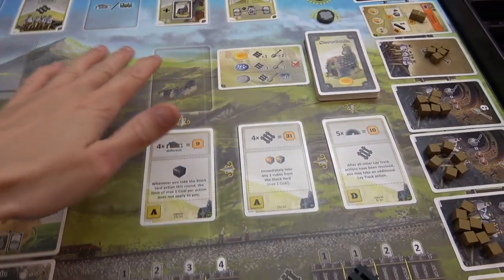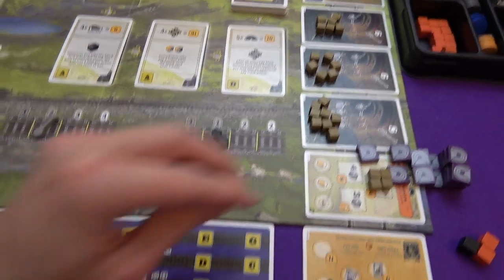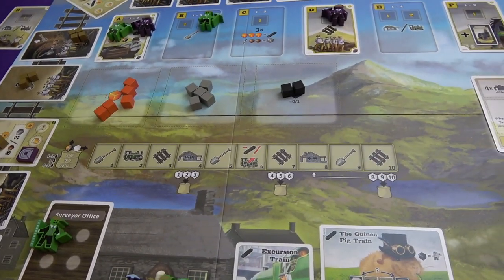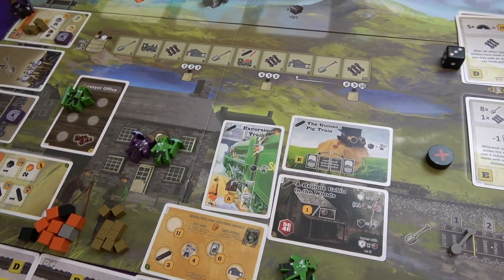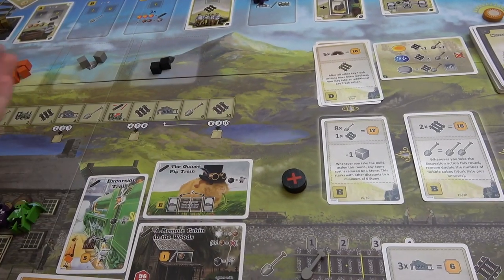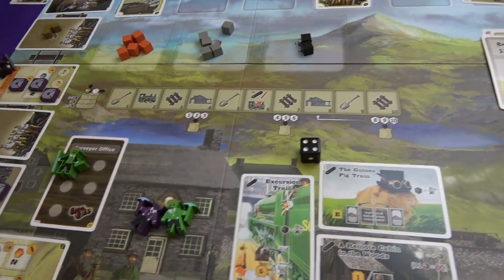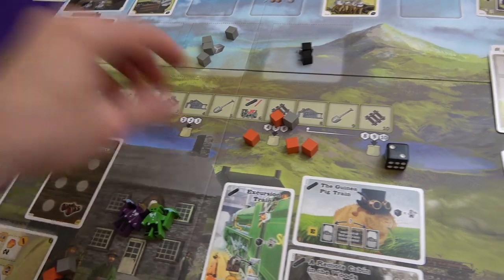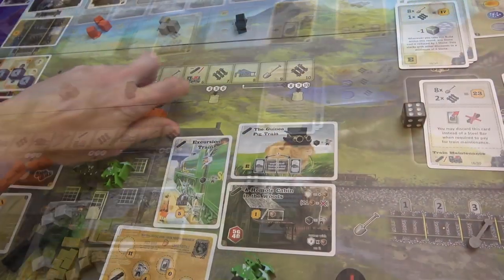Snowdonia Master Set | Solo Playthrough | slickerdrips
A full solo playthrough of Snowdonia Master Set on the Wye Valley Tourer scenario using the new Botdell solo mode!
Be sure to turn Klingon subtitles on to catch any mistakes

Unfortunately there was a malfunction and the static camera footage was lost for this playthrough, but it'll be back again next time, I'm very sorry to all you static cammers out there

Hi, I'm Tom - I love board games and I've been playing...well, hundreds of them now here on YouTube so you can get an idea of what they are like to play. I explain the games as I'm playing, and I try to go through the whole game when I can.  There's also a video where I give my thoughts on each game, but don't take my word for it - have a look at the playthrough and see what's out there in the wonderful world of board games!